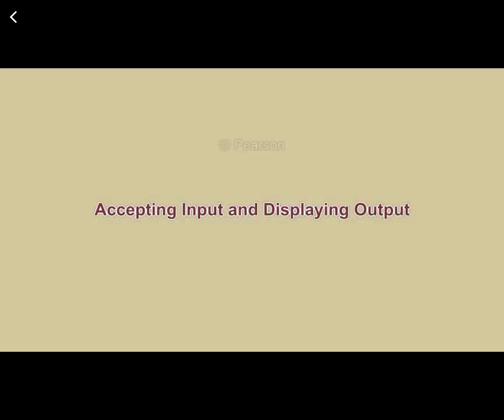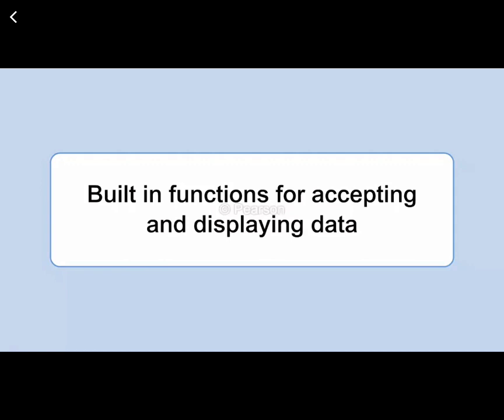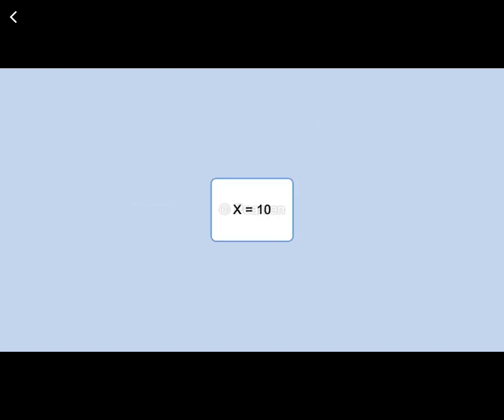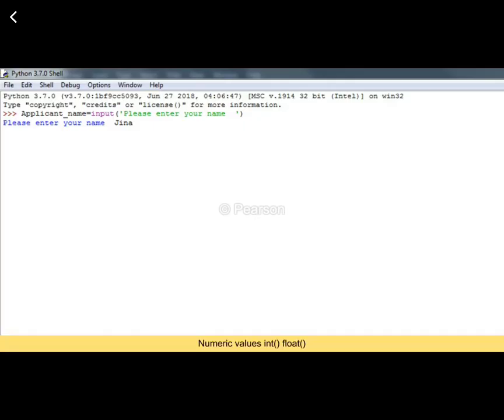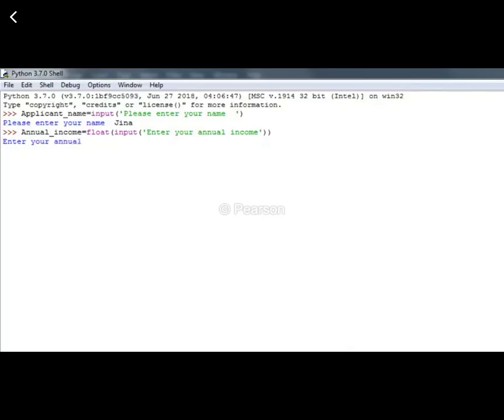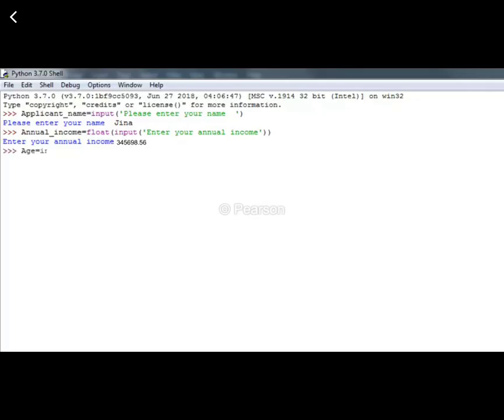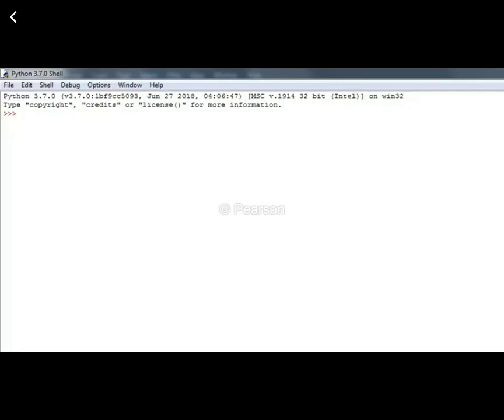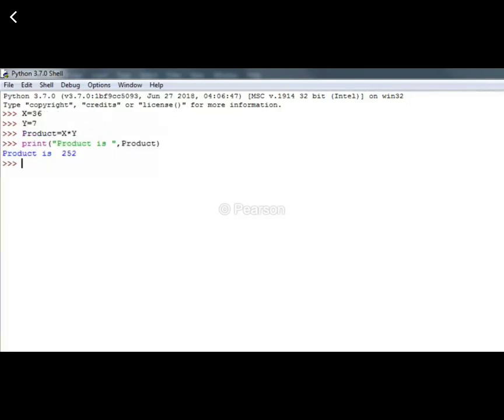CBSE Grade 6 Ch 6 Introduction to Python - Accepting Input and Displaying Output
Are you a grade 6 student curious about coding? In this video, we'll explore what Python coding is like for students of your age group. From the basics of programming to creating interactive games and animations, we'll cover it all. Learn how Python can help you develop problem-solving skills, logical thinking, and creativity. Whether you're a complete beginner or have some experience with coding, this video is perfect for you. So, let's dive in and discover the world of Python coding for grade 6 students!